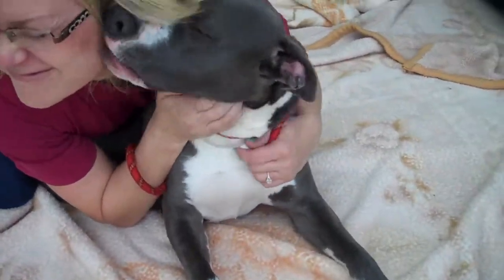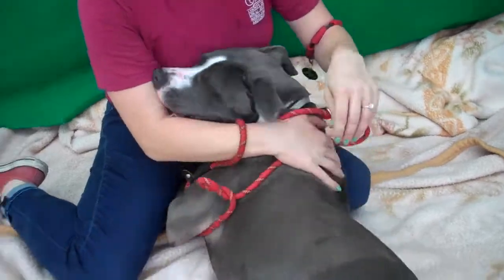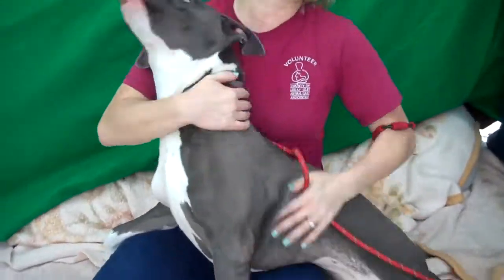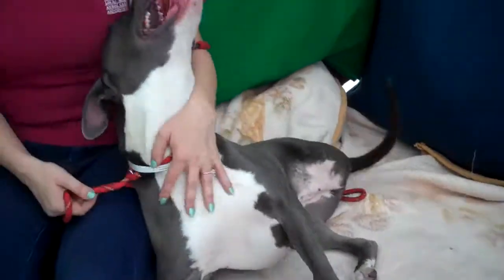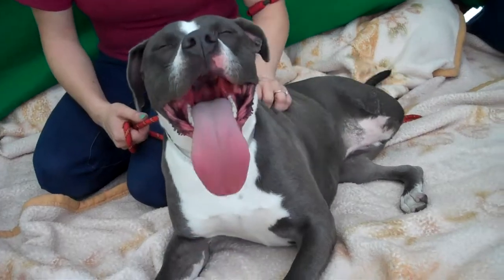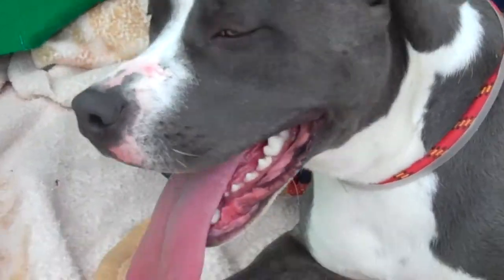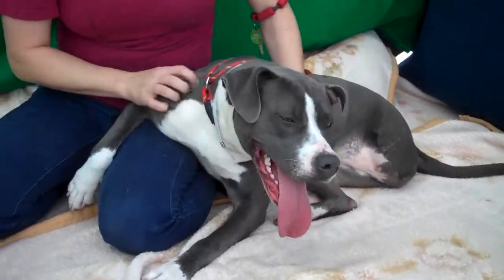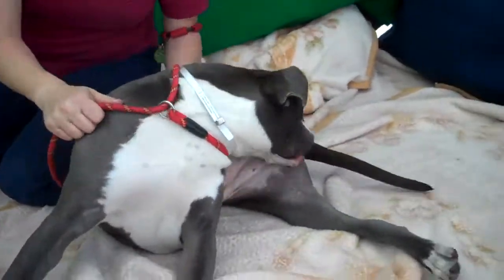A4935065 L'il Debbie | Pit Bull Mix Puppy | ADOPTED!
UNITED HOPE FOR ANIMALS IS HAPPY TO ANNOUNCE THAT L'IL DEBBIE HAS FOUND HER FOREVER HOME.
A4935065 Li’ll Debbie is a goofy 10-month-old gray-and-white spayed female Pit Bull mix puppy who was brought to the Baldwin Park Animal Care Center on April 5th after suffering some sort of physical trauma. Weighing 46 lbs, Li’l Debbie had an injured rear leg that needed to be amputated. She is adjusting well to her new status as a tri-pawed dog, and gets around very well! She savors human company and is kissy, silly, and fun to be around. Li’ll Debbie can get a bit anxious around other dogs when she is on leash, but she does great with dogs when off leash; we think some basic training to build her confidence on three legs will help with her leash reactivity. Li’l Debbie passed her shelter-administered temperament test with an A. She will be a devoted companion and joyful indoor pet who is guaranteed to bring her family lots of laughter.